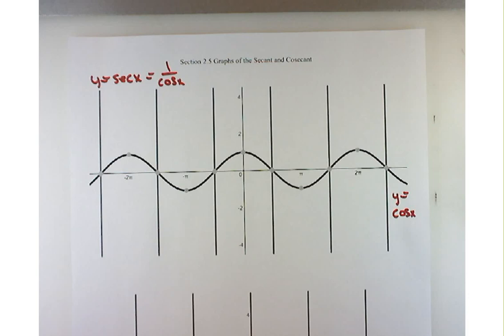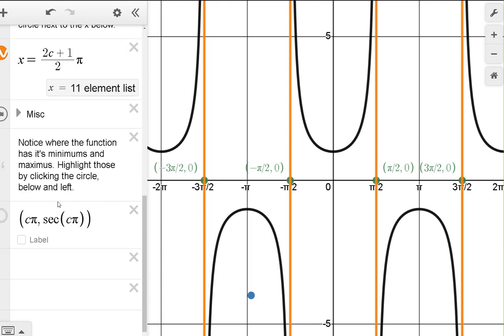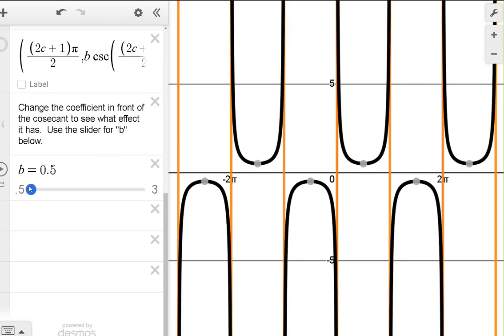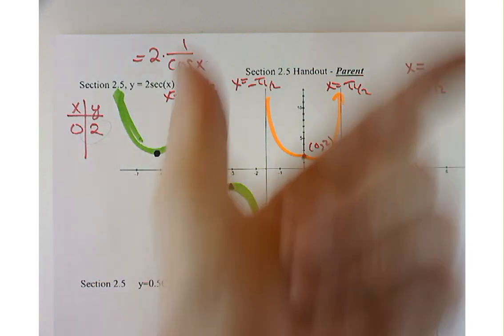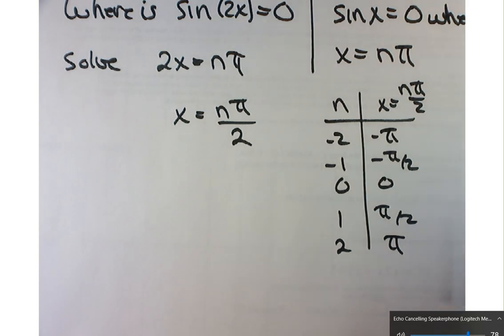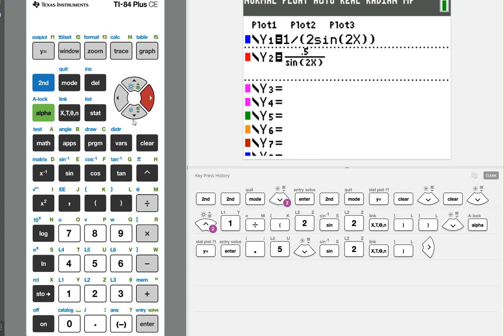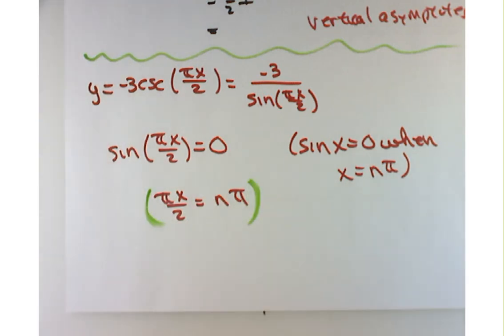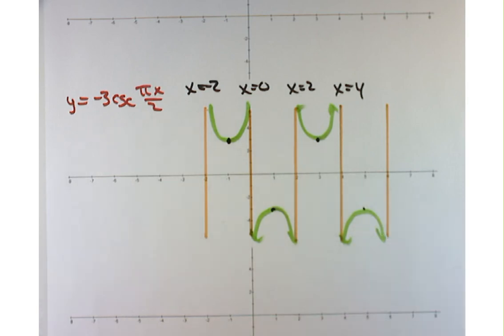Section 2.5 Graphs of Csc and Sec (Winter 2023) Part 1